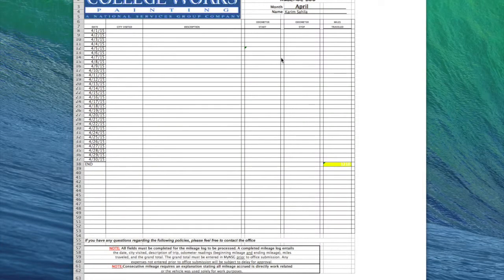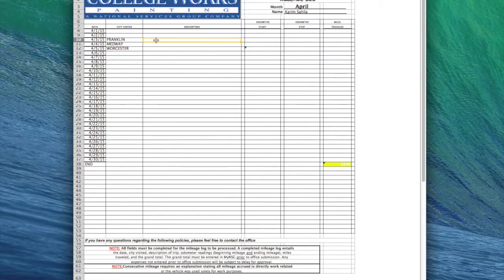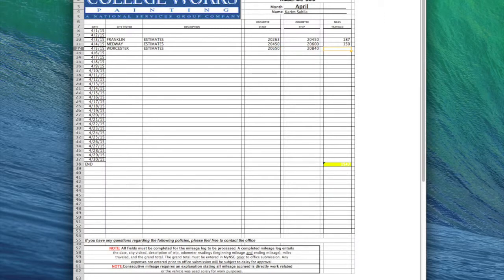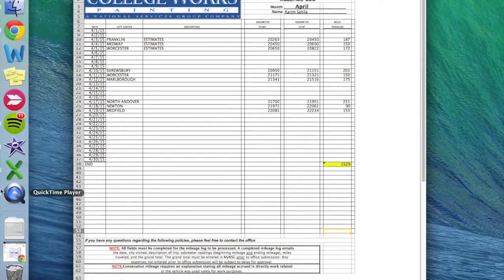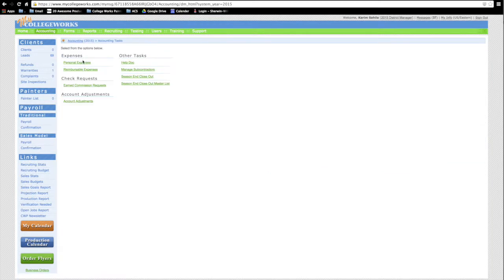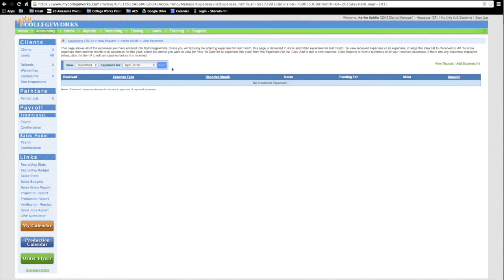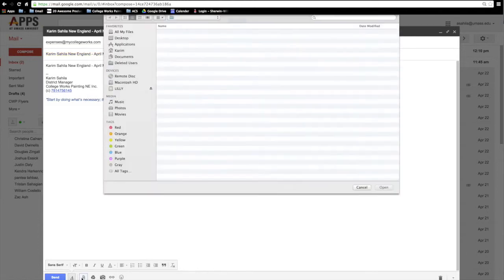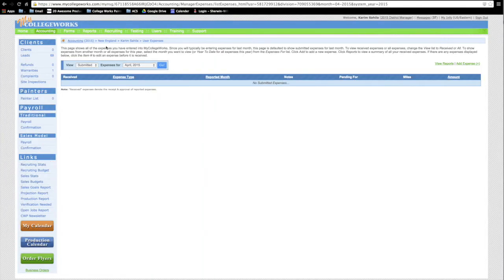How To Expense Mileage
This video is about How To Expense Mileage